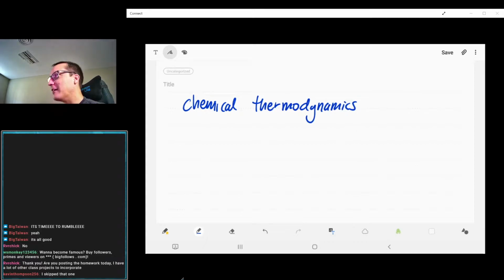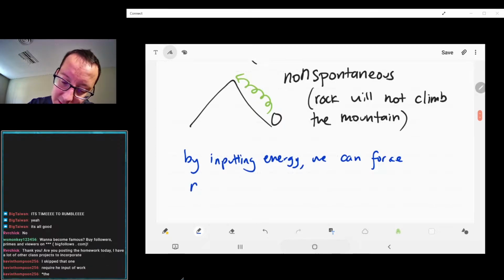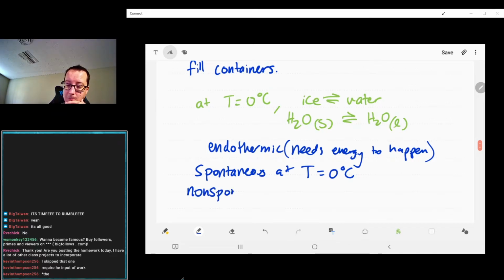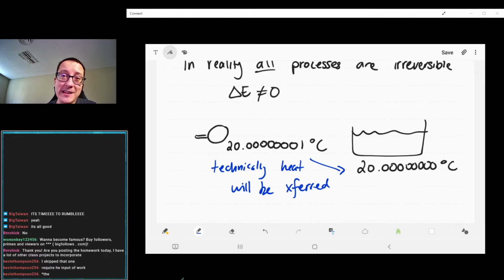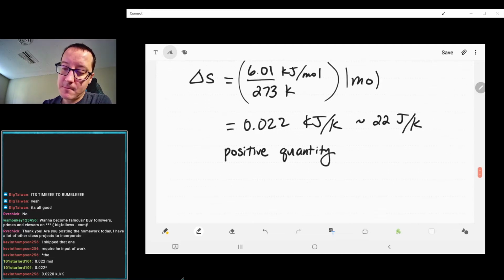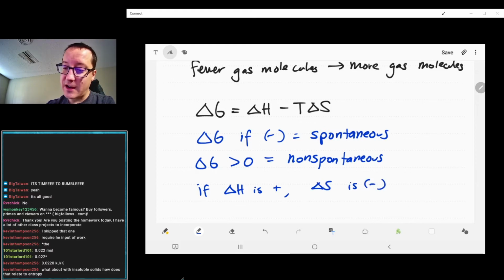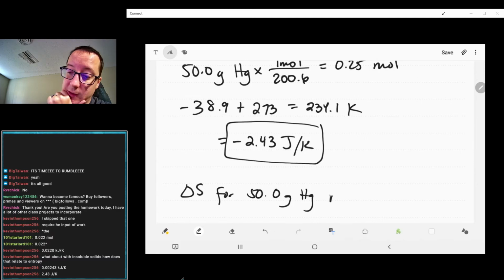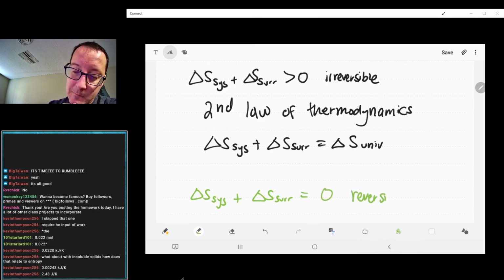C113: thermodynamics intro